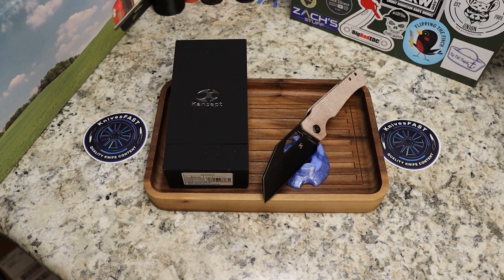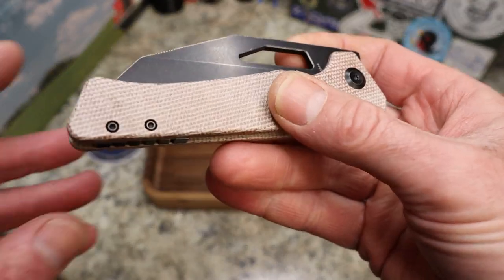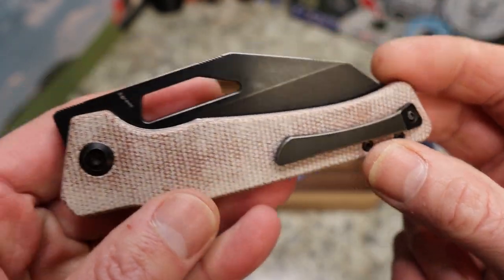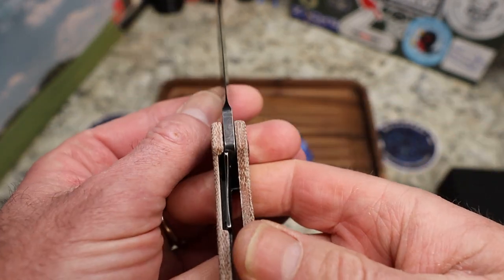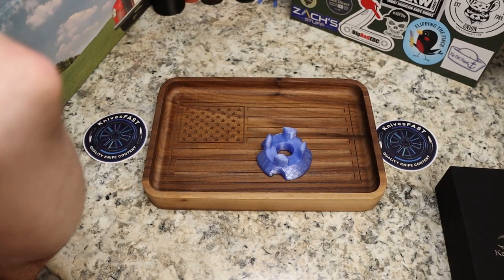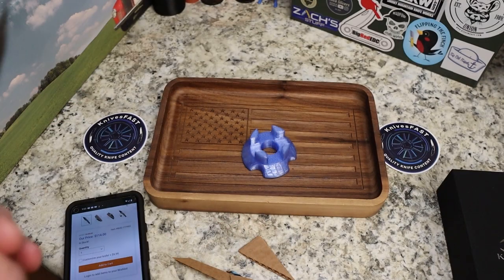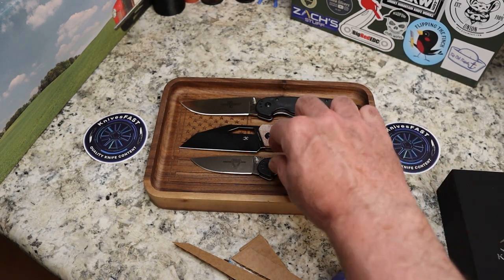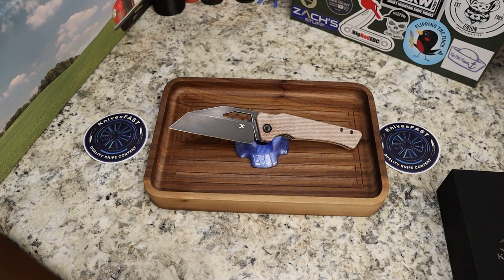Epic Profile! Giving the Egress a Second chance!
This is my re-review of the Kansept Egress and this one is good! Check it out in stock below at BladeHQ.